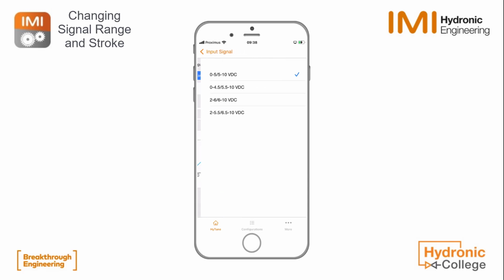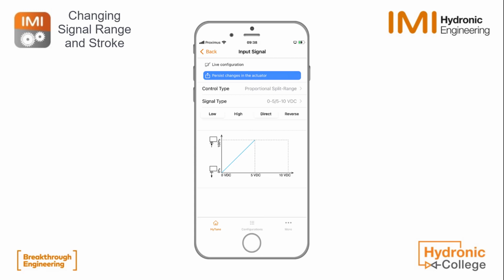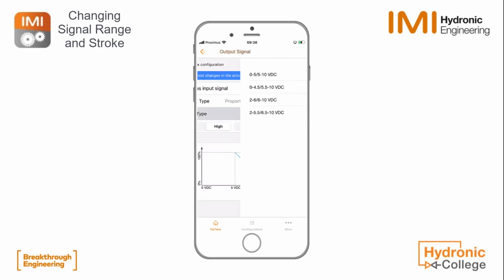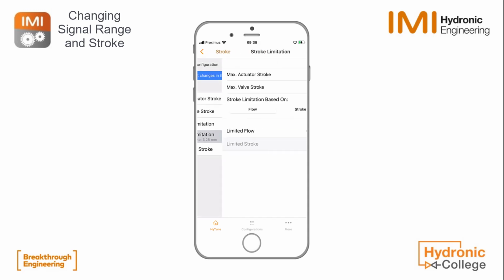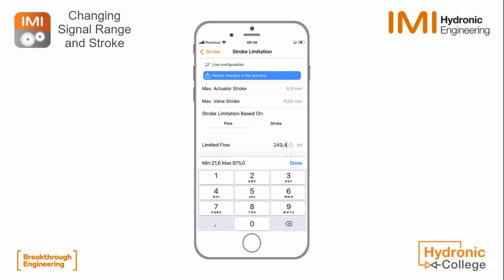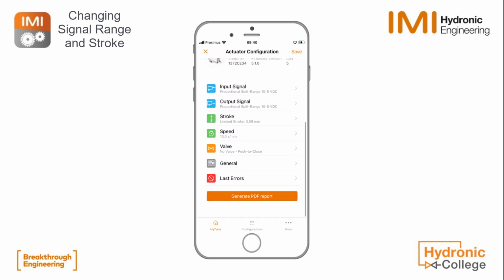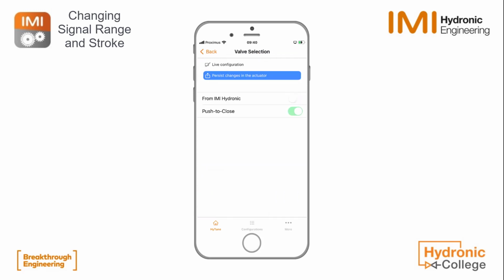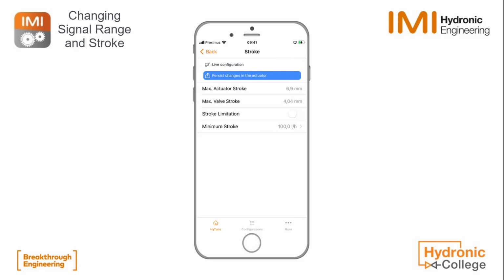TA Slider - HyTune _ Changing signal range and stroke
In this video an overview on two basic settings: Changing the input and output signal settings and changing the maximum and minimum desired flows.